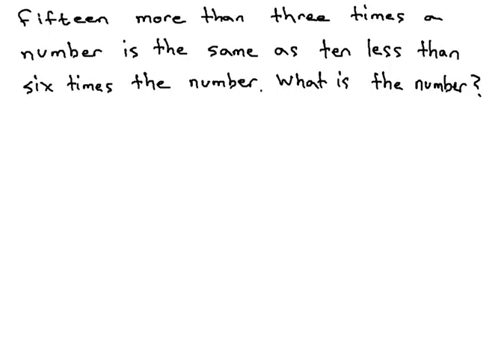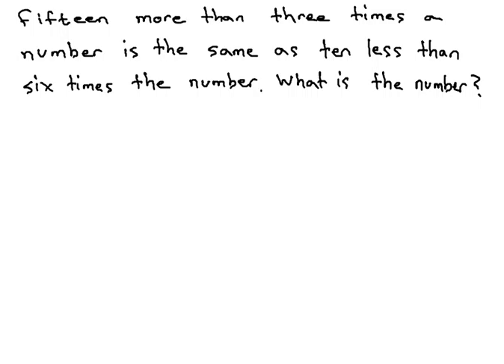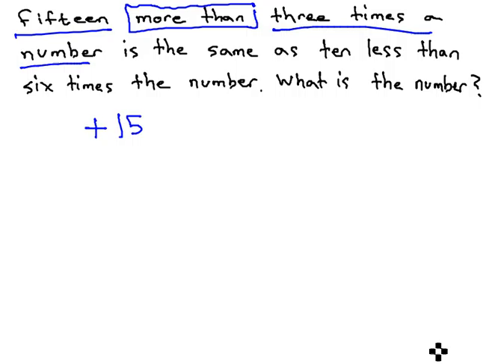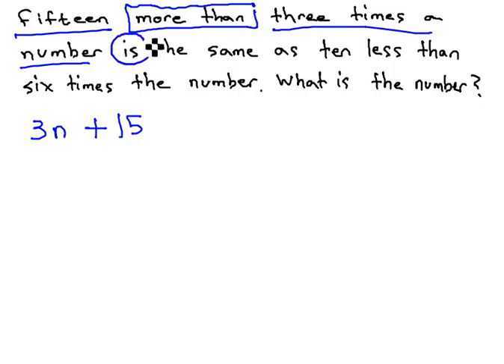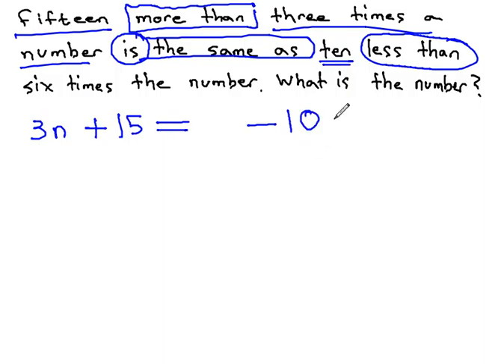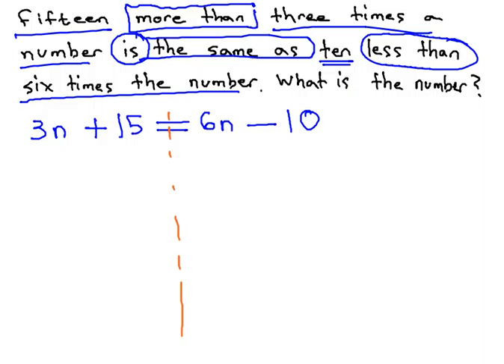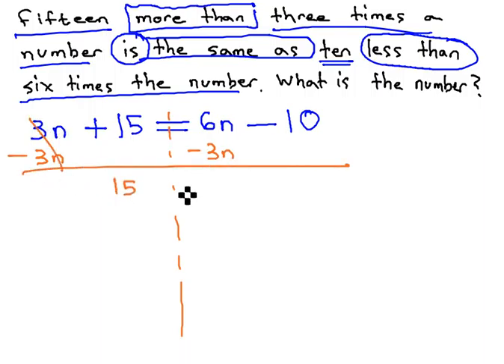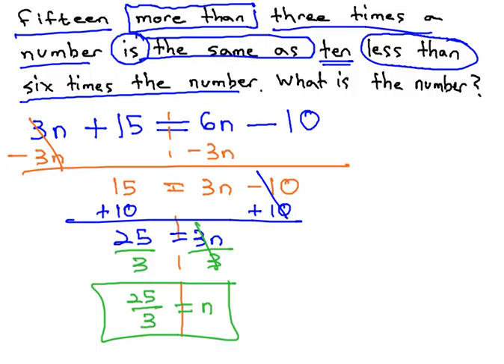Number Problem - Less Simple